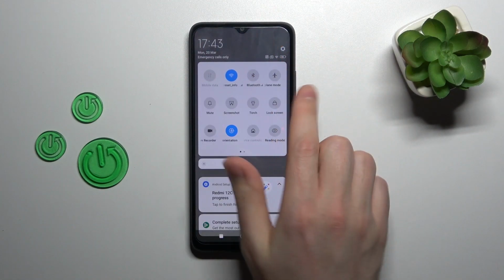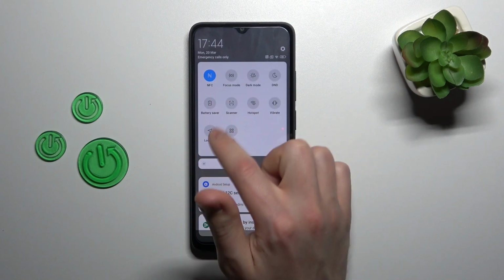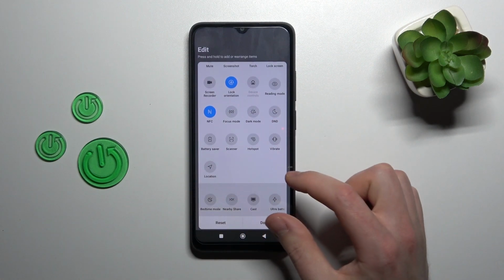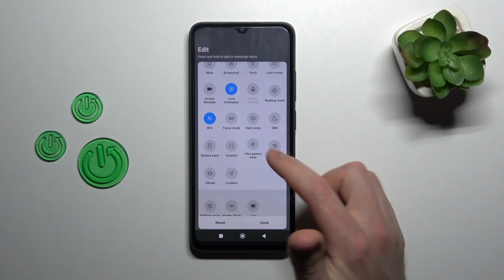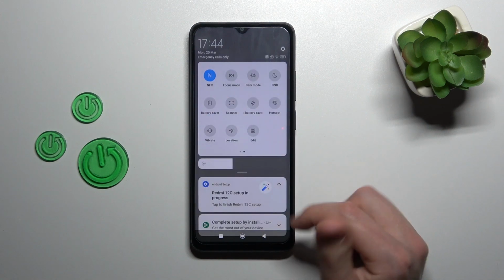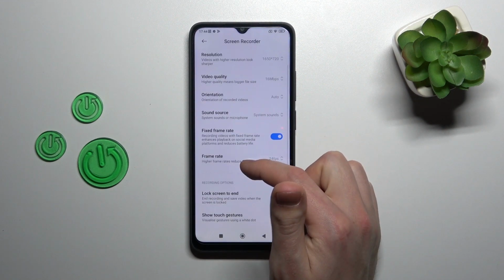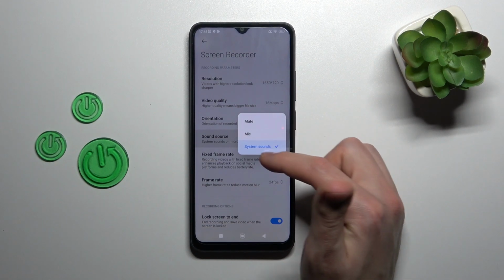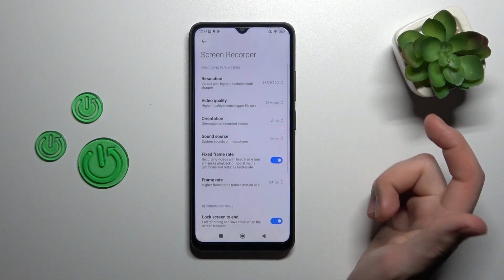How to Change the Sound Source for the Screen Recorder on a POCO C50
The settings of a built in Screen Recorder on the POCO C50 smartphone allow you to change not only the video quality or resolution but also your sound preferences, making it so that you can either mute on unmute voice/system sounds. Thereby, if you are interested in discovering more about managing what sound will the Screen Recorder include in the recordings you make on a POCO C50 mobile device, we are humbly inviting you to view this video.

How to record voice during screen recording on a POCO C50? How to mute system sounds for the Screen Recorder on a POCO C50? How to modify the sound settings for Screen Recorder on a POCO C50?